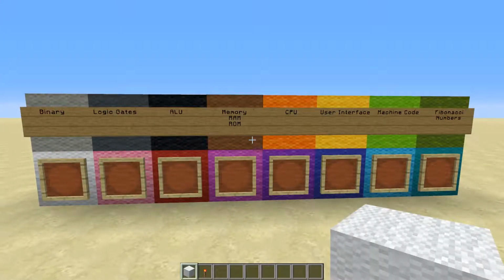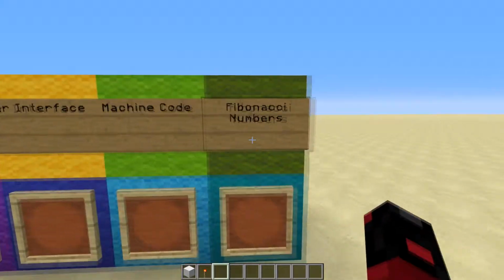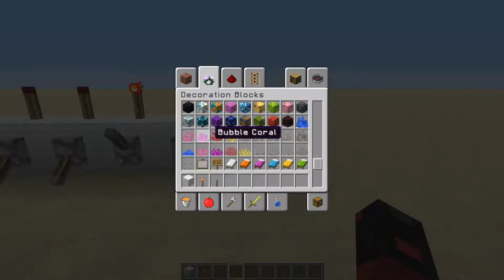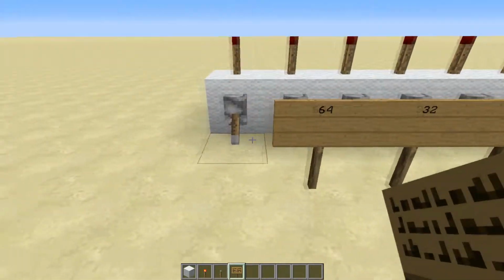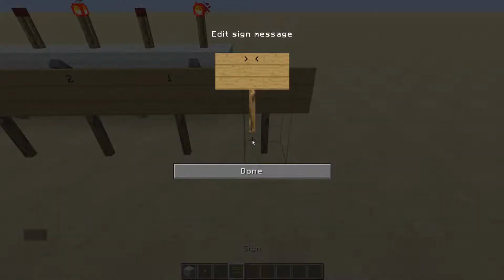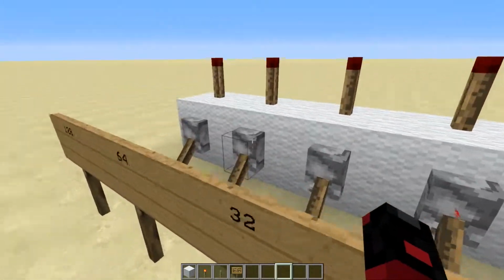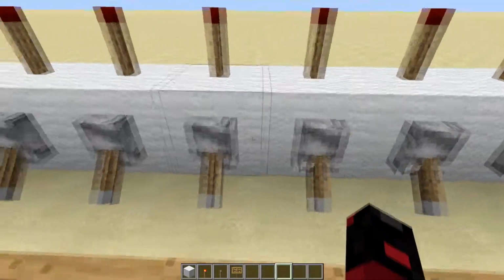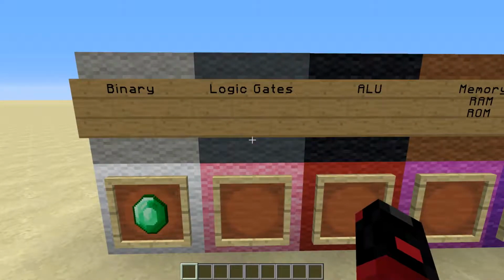Redstone Computing -#1- Binary!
In this series, we will be exploring the world of computing within modern Minecraft!

Stupid Boy - Ronnie Radke